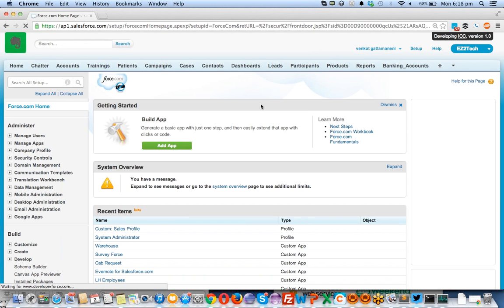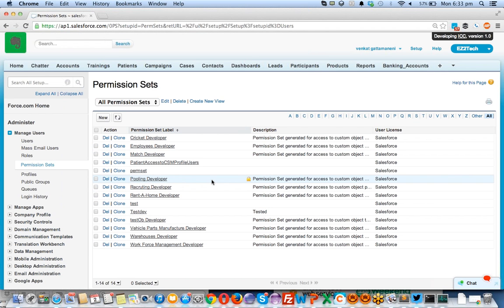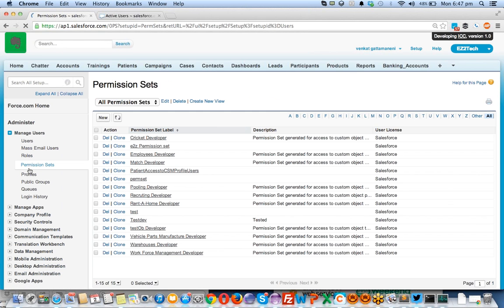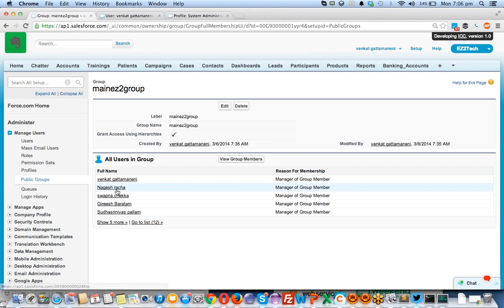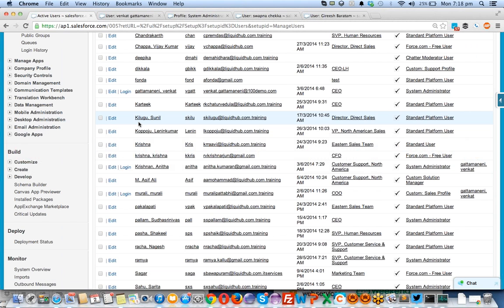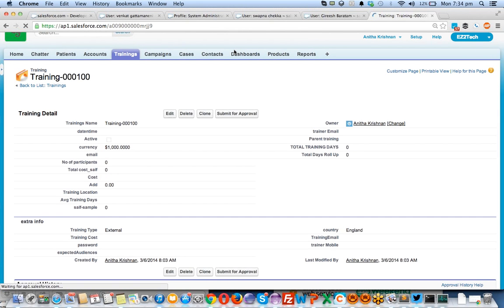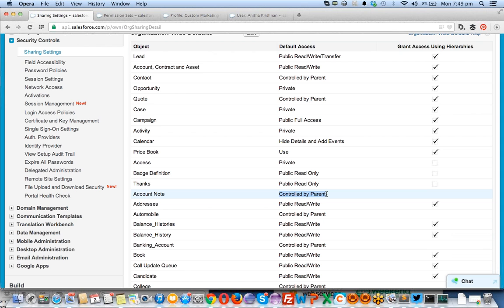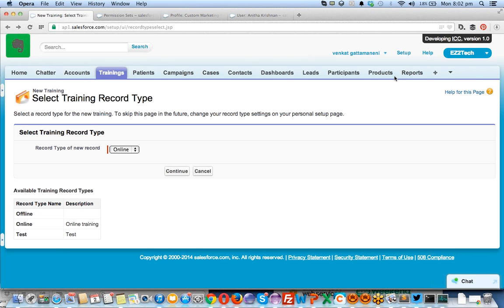Salesforce Training day 13